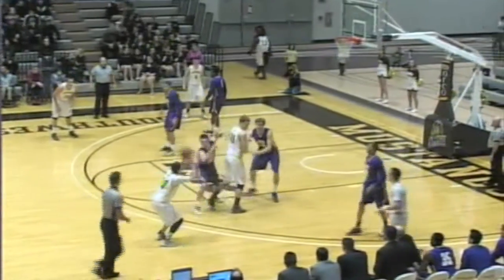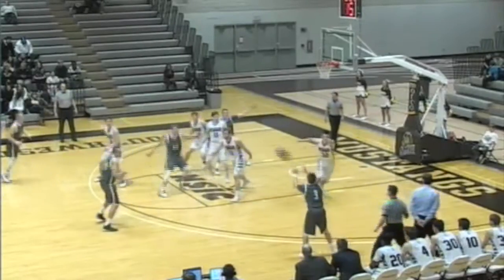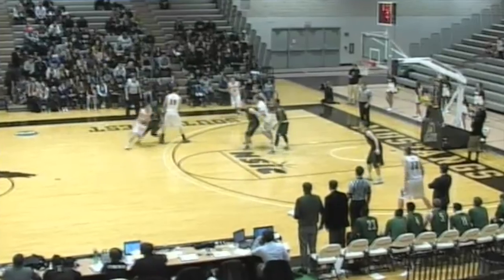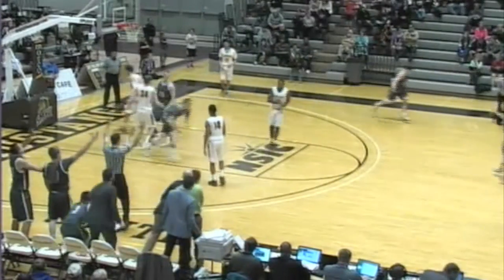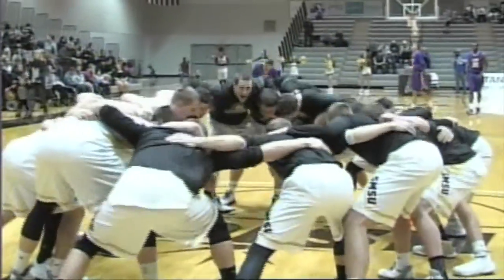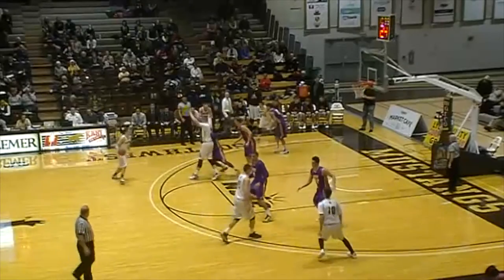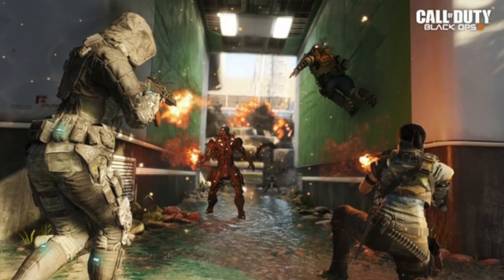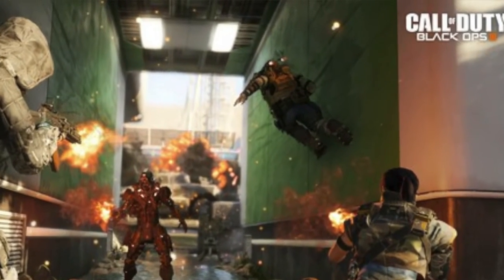2015-16 SMSU Men's Basketball Highlight Film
A recap of Mustang basketball from the 2015-16 season.